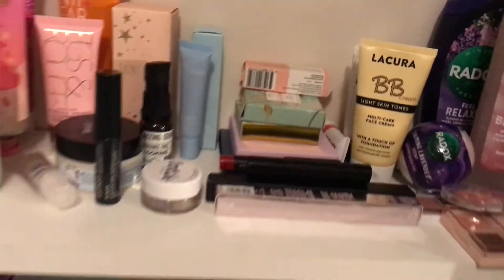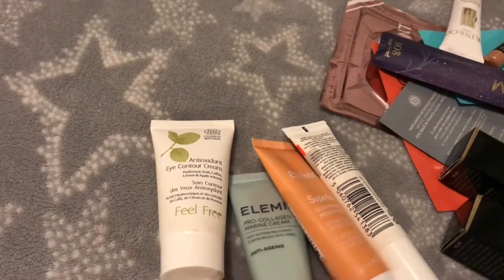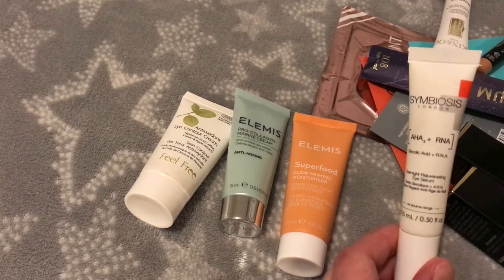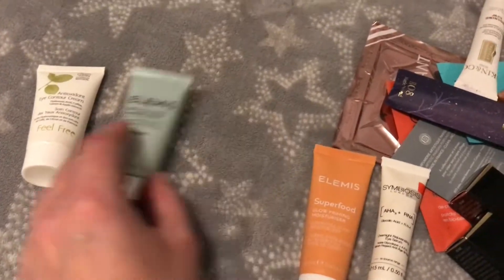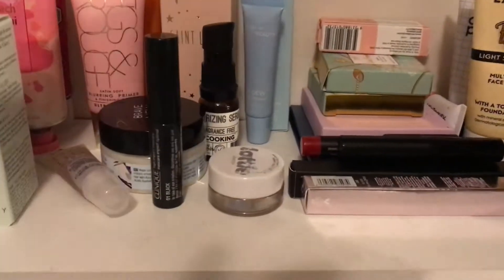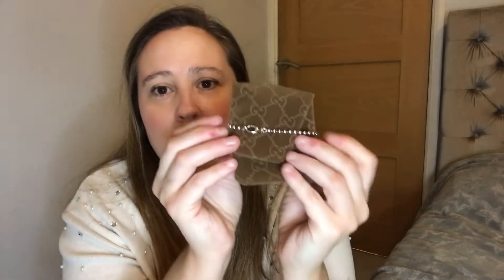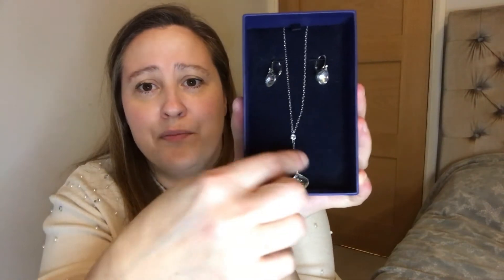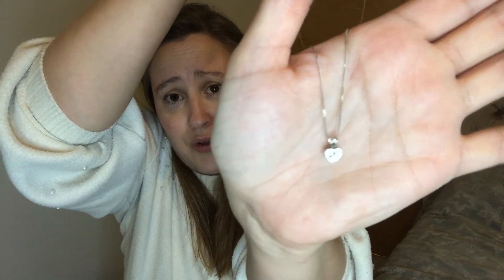What’s in my wardrobe? Beauty products, jewellery, that doesn’t get used. Time to use or get rid?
Hi everyone
Today’s video is a little different.

I thought l would go through my wardrobe and share my beauty, makeup products and skincare range mostly from Glossybox

They have either never been used or used occasionally

I thought it was time to go through and sort them out.

I also have a small jewellery collection that gathers dust.

Instagram account is ChristineFleming1978